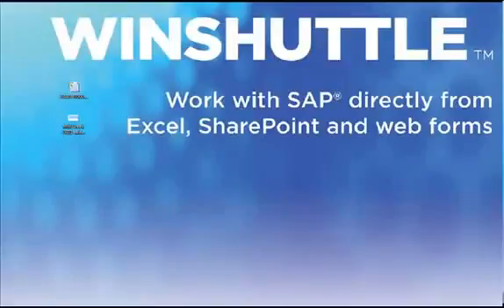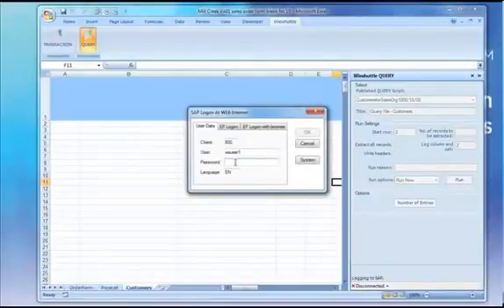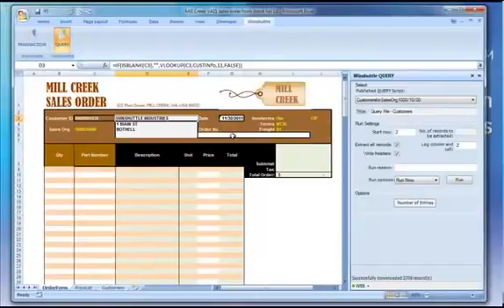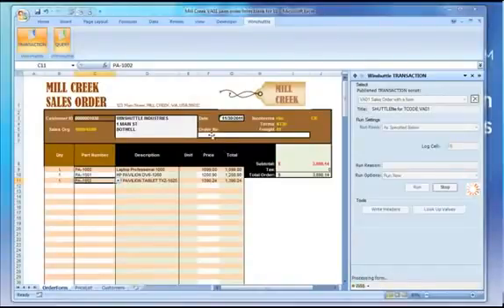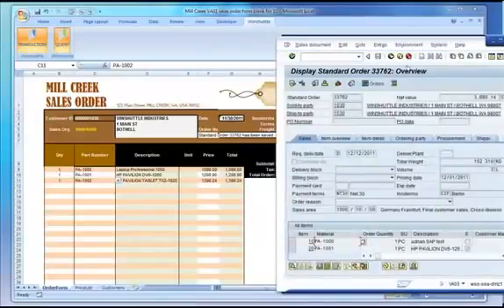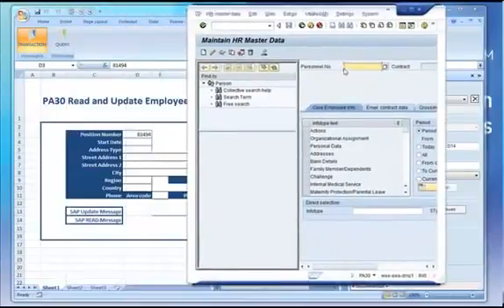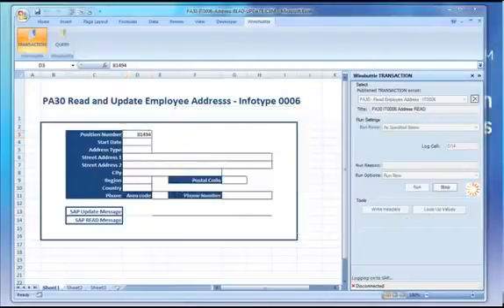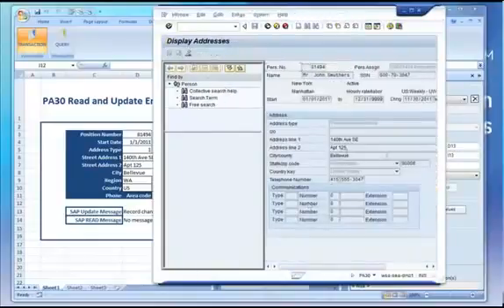Excel to SAP Winshuttle com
Winshuttle - Is a Third Party tool.It extracting data from SAP to Excel.

Winshuttle - Is a Third Party tool.It extracting data from SAP to
Excel.

For more Information Please visit: sapbasissecurityguru.blogspot.in

or